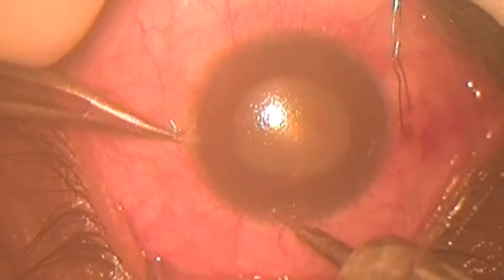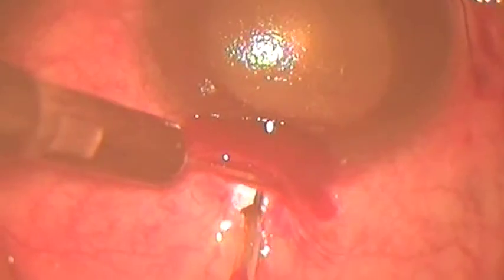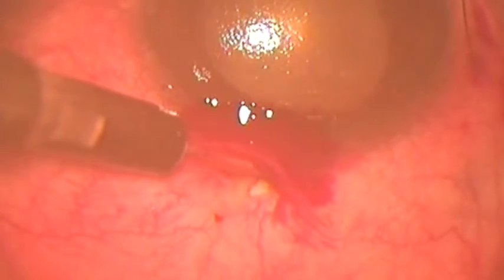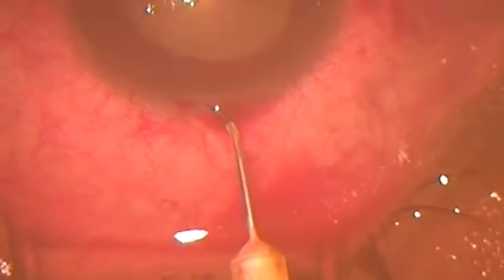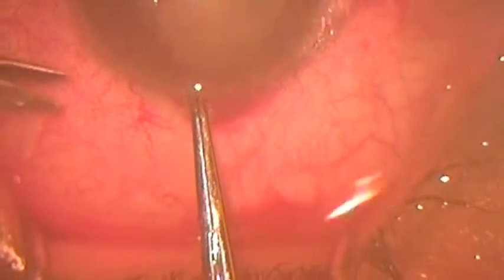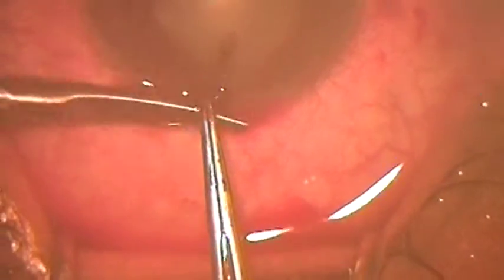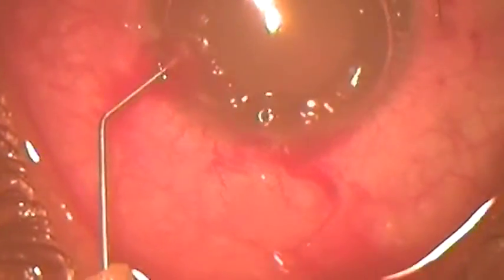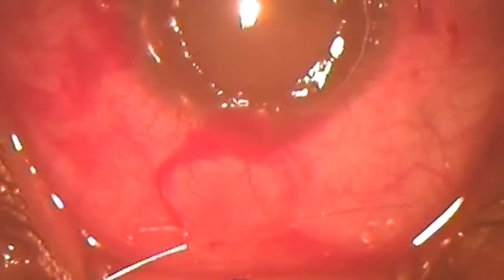ANGLE RECESSION GLAUCOMA - Microtrack filtration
The pupil is dilated, the sphincter is torn.The anterior chamber is deep.Routine Microtrack filtration : Partial thickness incision in the cornea close to the limbus, pushing the conjunctiva to the limbus and making a 200 micron Fugo blade filtration track, air in the anterior chamber and applying one suture to the conjunctival hole.